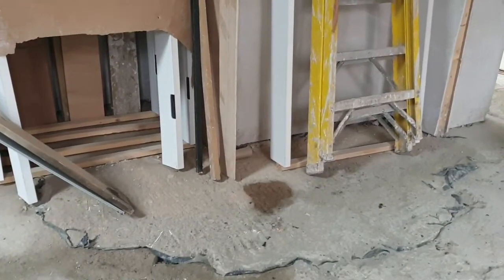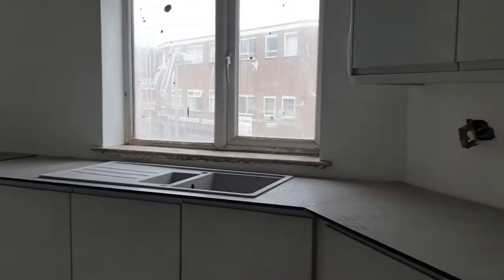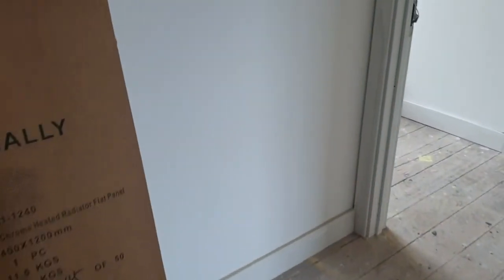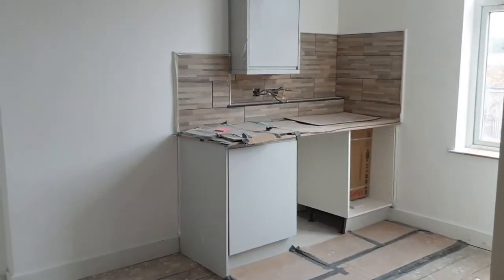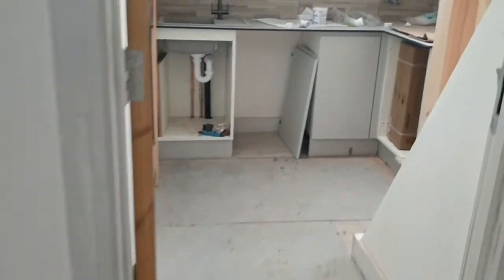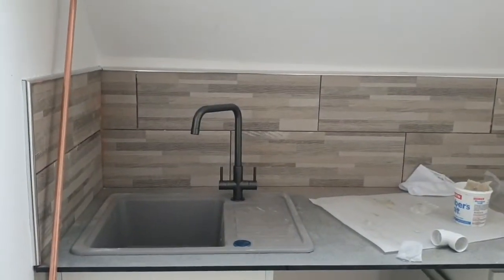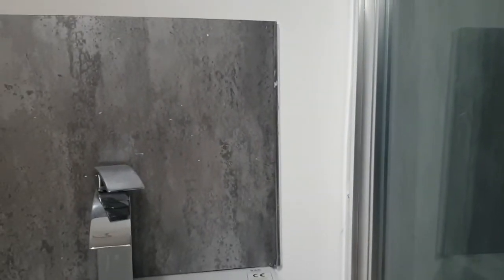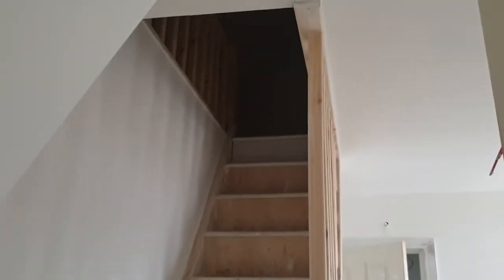100 THOUSAND POUND INCOME A YEAR FOR THE REST OF MY LIFE FROM ONE DEAL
WEEK 24 of our flagship project.

Birmingham HMO Project

Kennedy's Corner - Week 24 - 13 Bed to 9 Studios 2 Ensuites and 1 Office